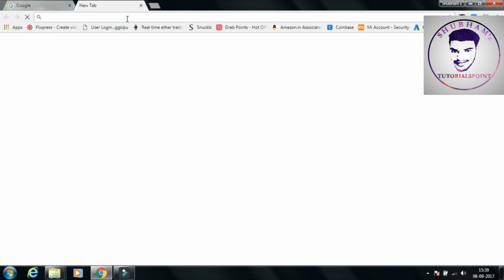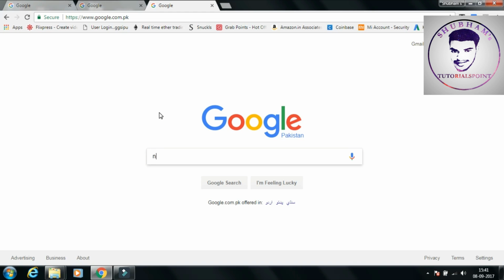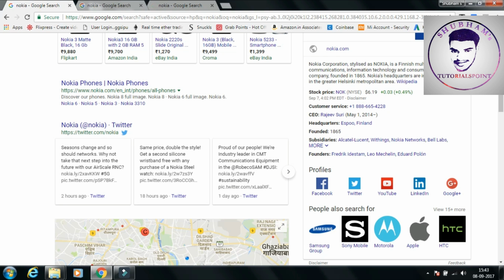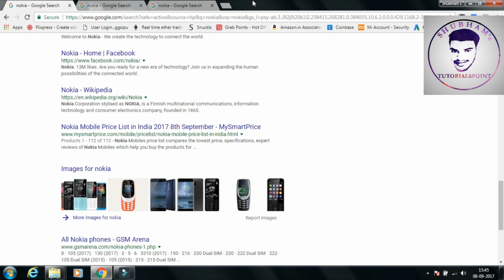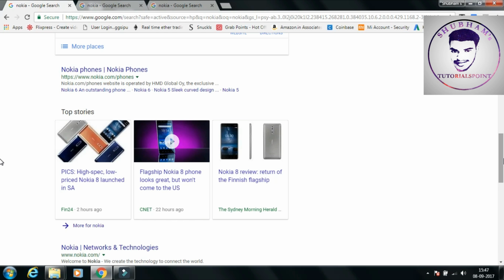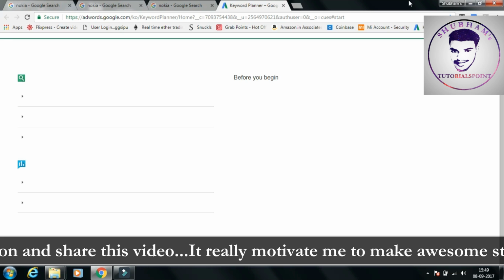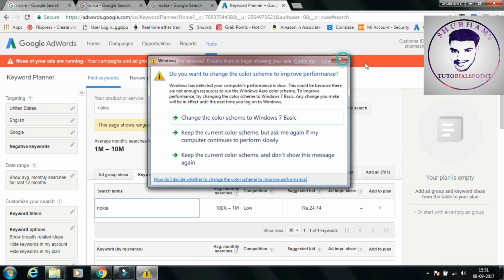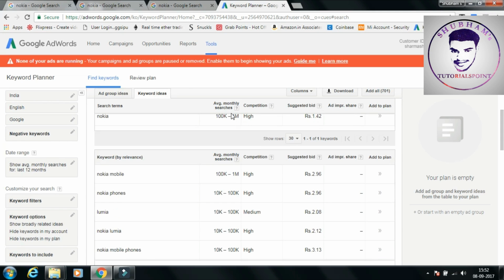Google seo and Keyword search tool (Google adverts)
Hi guys this is SHUBHAM and welcome to the Shubham's Tutorialspoint this is the SEO and adword tutorial
in which we will gain some basic knowledge that what is seo and how to use seo in websites
 Keyword Research -
We do keyword research for finding best keyword with good search volume every month and related ideas to that keyword also. For the perfect keyword research we use Keyword Planner tool of Google Adwords and after login in it we submit our targeted keywords and then this tool find hundreds of keywords related to our targeted search term and we can choose the best one which has hundreds of search per month and up to 6 to 7 words long also.

to my channel and don't miss to press that bell icon.